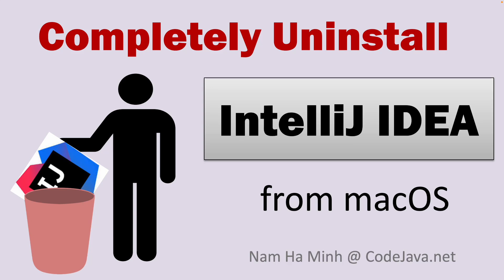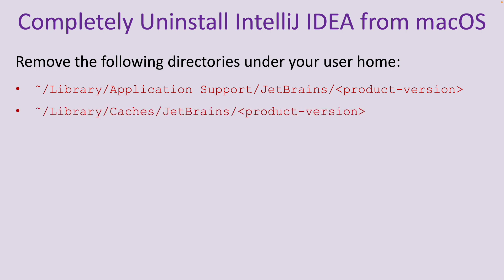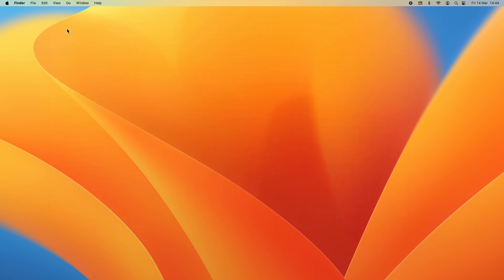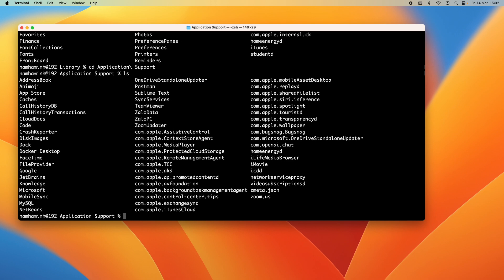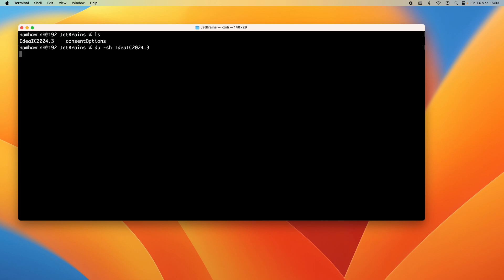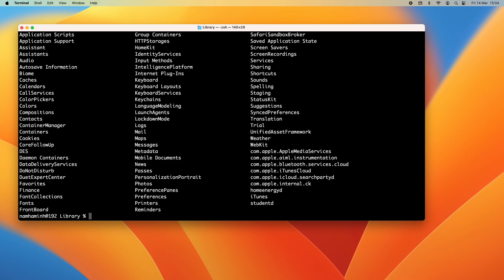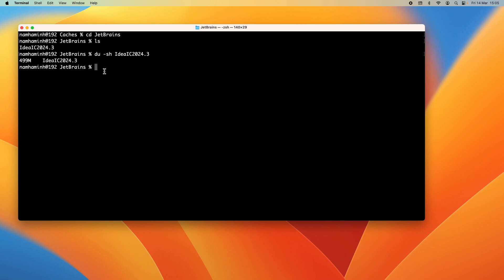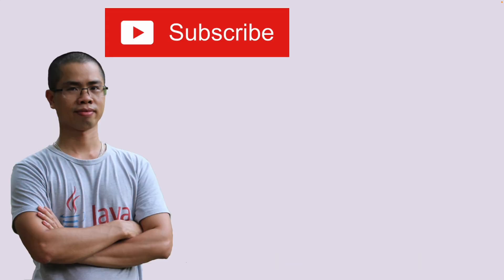Completely Uninstall IntelliJ from macOS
Watch this video to see how to completely uninstall a standalone installation of IntelilJ IDEA from macOS. To fully remove IntelliJ from your Mac computer, you need to:
- Delete the IntelliJ IDEA application in the Applications directory
- Remove the directories that store settings & cache data